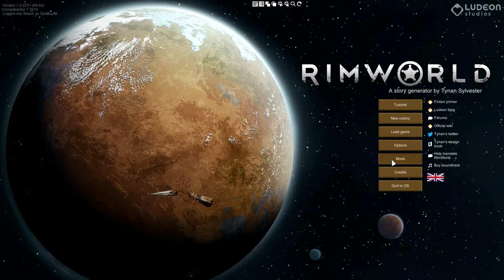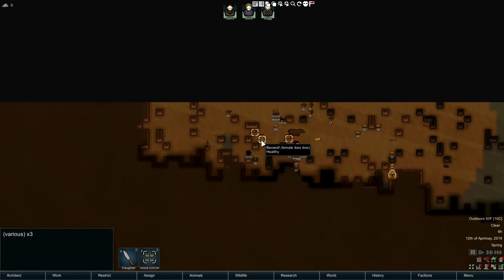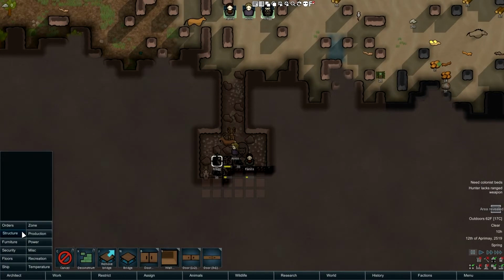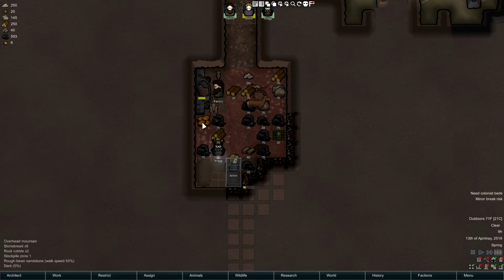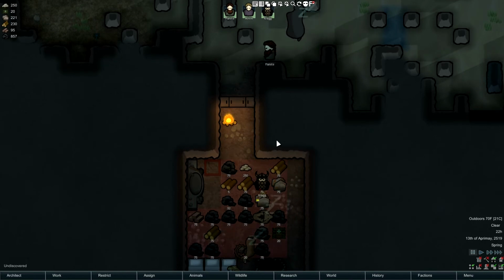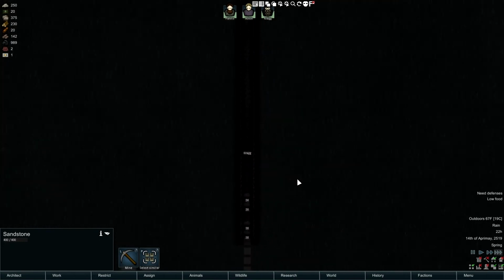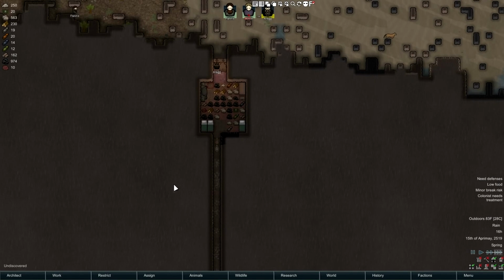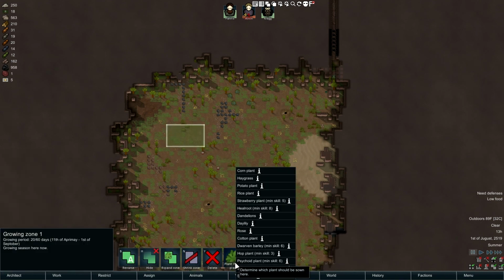[1] RimWorld 1.0 - New Start - Rimhammer The End Times Dwafs - Warhammer Mod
We start a new this time; with the mod almost finished.

A small group of Dwarfs found themselves without hold or clan. They've set out to start anew.

Things are stabilized now. This playthrough won't end like the last one, which was more of a mod preview/testing thing.

I've been working like a dog on this mod since December, and it's almost ready for release. This play through will attempt to find any as yet unknown issues, and to show off the mod to anyone that's interested. It'll be on Steam when it's done.

This is the second mod in the Rimhammer - The End Times series.

Since it's in the medieval times, there won't be a ship constructed. It's all about survival, and doing kewl dwarfy things. I'll likely treat this episode as a basebuilding mod, and maybe we'll create an army and go smash some enemies!

It'll be Cassandra Classic on Savage.

Visit the Discord page for the mod If you want to contribute, we can always use playtesters, graphics people, and more. So far I've done everything myself in this mod; some assistance would speed things up!

Please consider supporting my channel if you'd like more content like what you